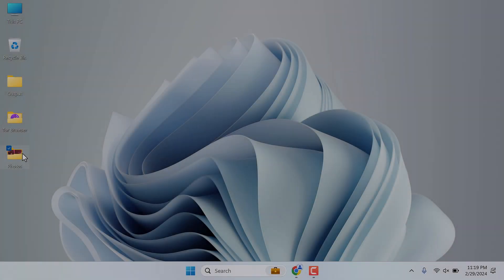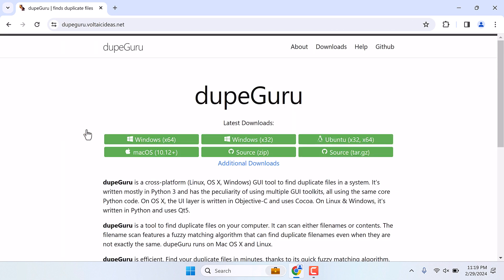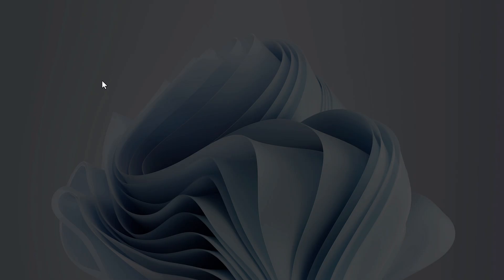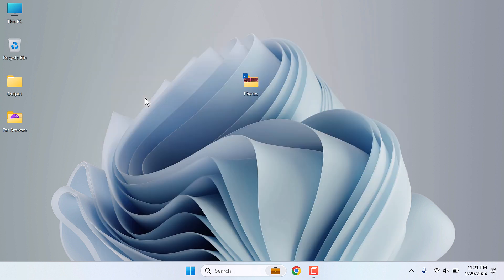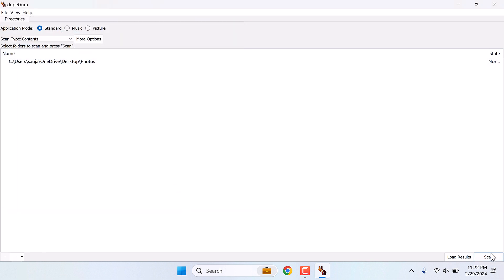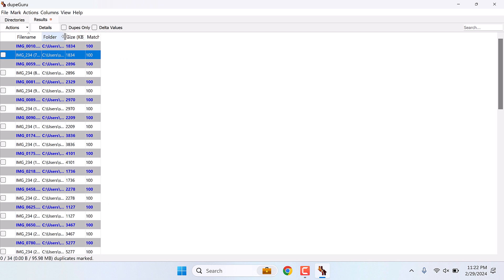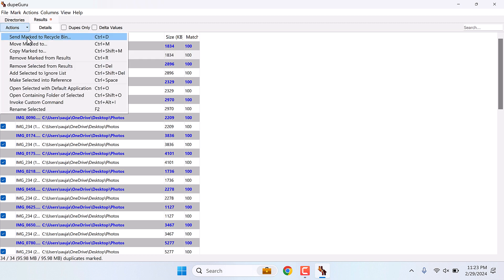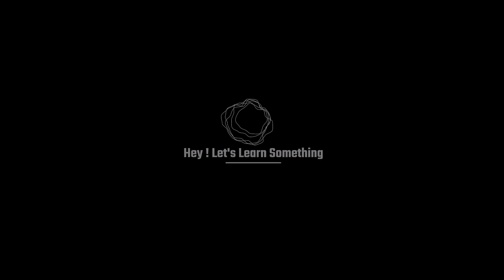Find and remove duplicate photos windows 10, Windows 11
Here is a quick tutorial on deleting duplicate images on Windows using free software. Instead of manually sifting through folders, you can use a handy application called DupeGuru.

Simply download DupeGuru from the link provided below. Additionally, this application is available on Mac and Ubuntu as well. Once downloaded, initiate the installation process.

After installation, locate DupeGuru in the start menu and open the application. Within DupeGuru, click on the small plus icon to add the folder containing duplicate images. Navigate to the desired folder, select it, and proceed.

With the folder added, initiate the scan by clicking on the "Scan" button. DupeGuru will commence searching for duplicate images within the specified folder. Once the scan is complete, review the results. DupeGuru will display the duplicate matches found. You can manually verify by clicking on images.

Now select the duplicate images either individually or by using the shortcut Ctrl + A to select all. Click on "Action," then choose "Send to recycle bin" and proceed. After deletion, verify by checking the folder. You'll notice the removal of duplicate images.

We hope this video was useful. Thank you very much.